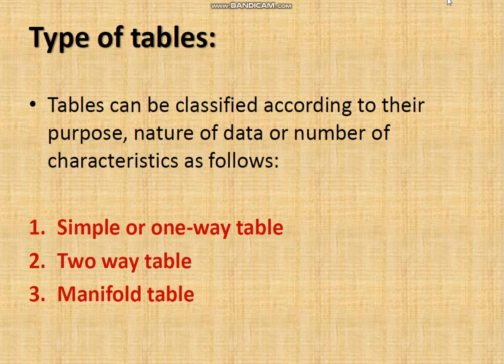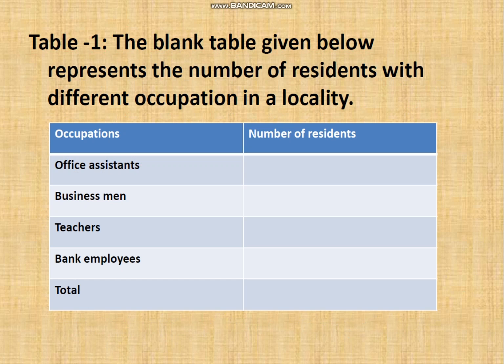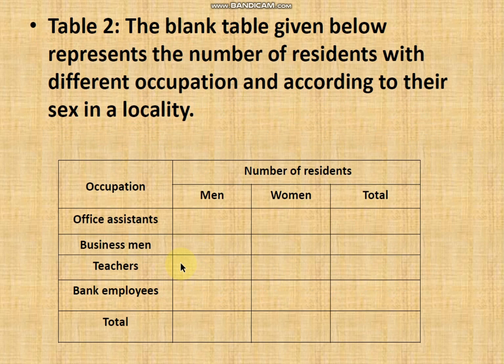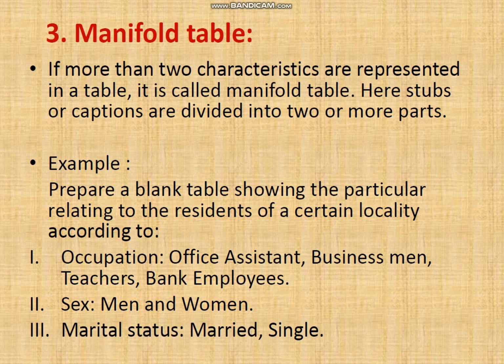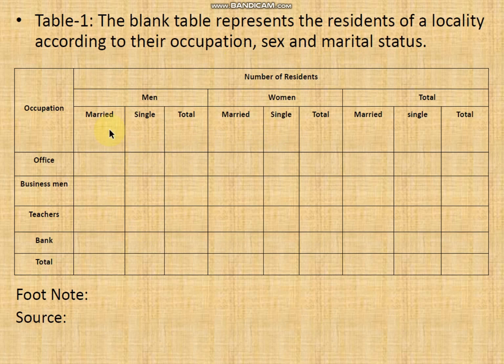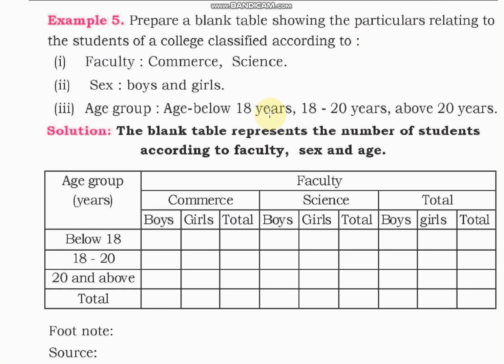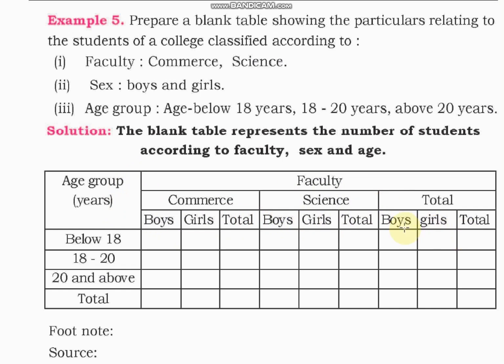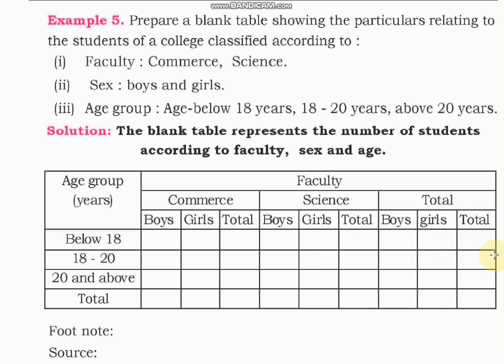Classification and Tabulation XIII Different types of tables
Hello students,this video discusses the different types of tables with examples.